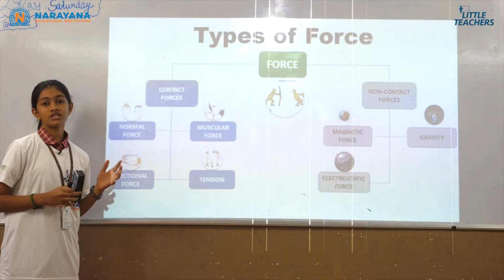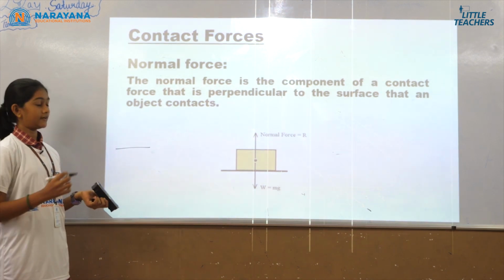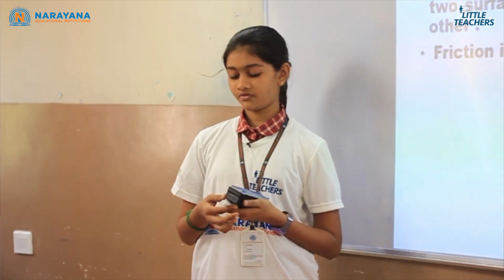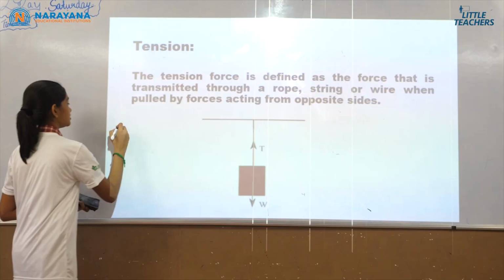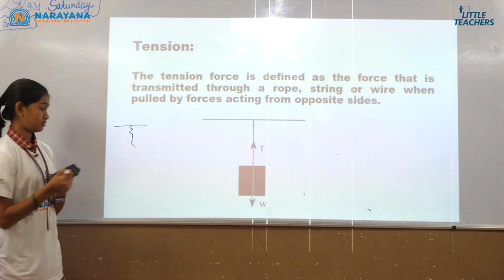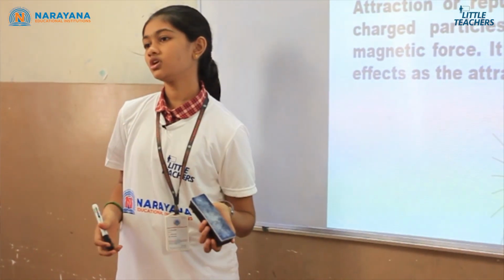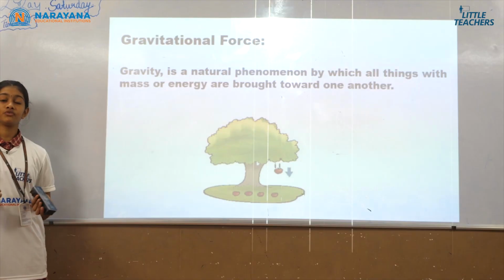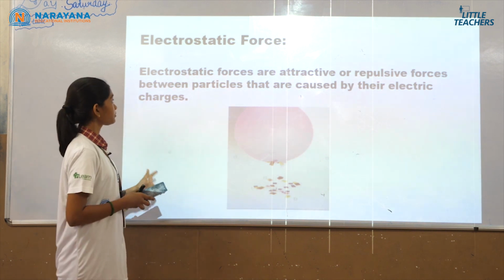Little Teachers - Mrridula Ravindran | Madhuravoyal, Chennai | Types of Force (Part-2) - Episode 3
Little Teachers - Mrridula Ravindran - Madhuravoyal, Chennai - Types of Force (Part-2) - Physics

Mrridula Ravindran of Narayana School of Madhuravoyal, Chennai presented a topic on Type of forces during the Little Teachers Competition. She explains the basic definition of force; force as an energy exerted by an object either a push or pull. With the help of a flowchart she further demonstrates the types of force. Kindly share & like the video.